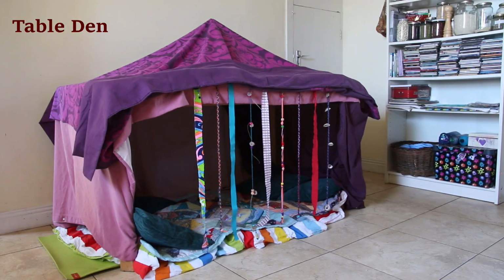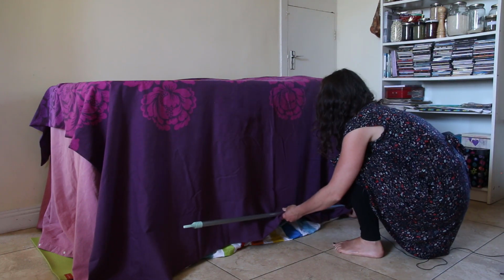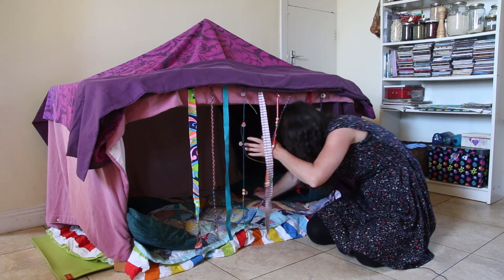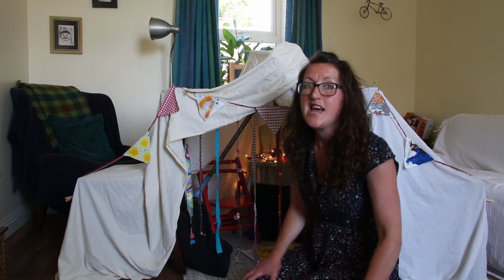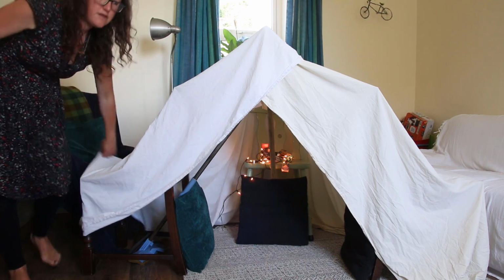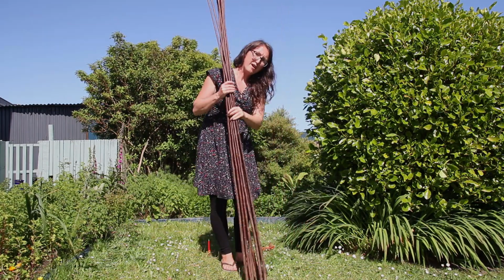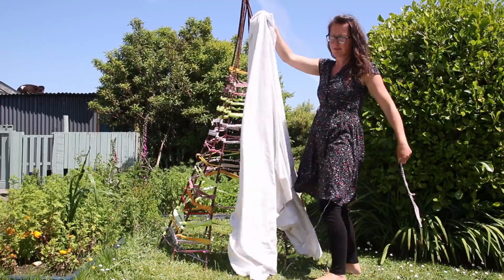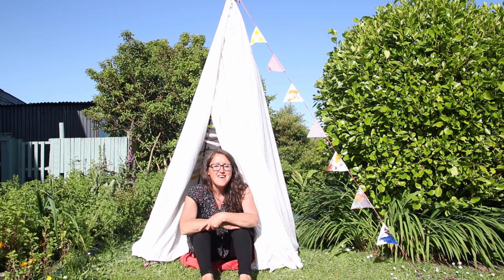Den Building with Julie O’Hea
Discover how to build a fantastic den at home with the awesome Julie O’Hea!